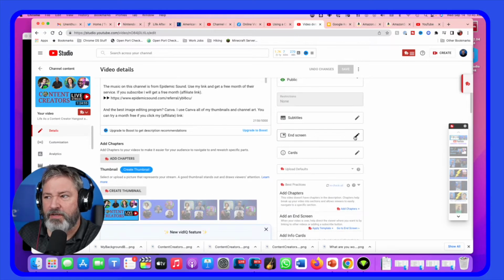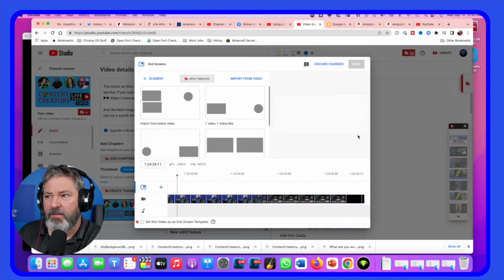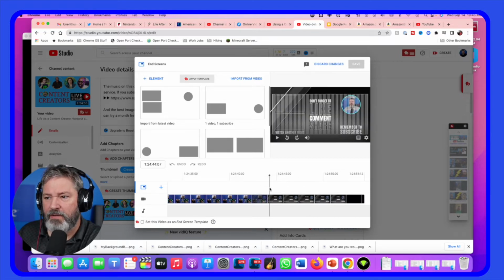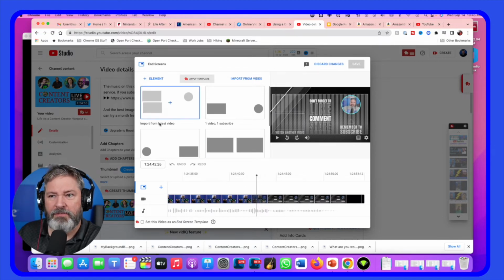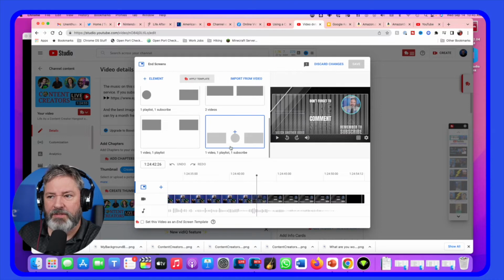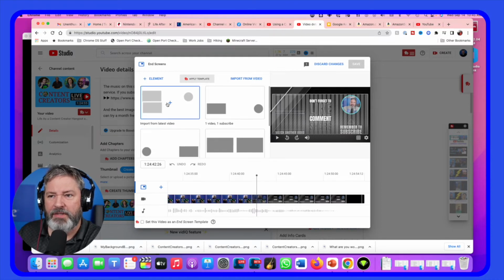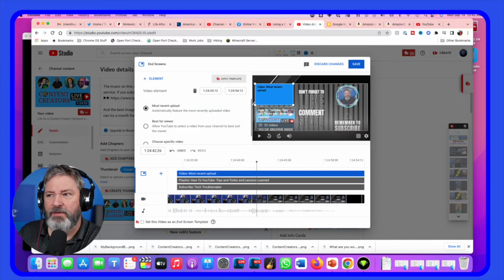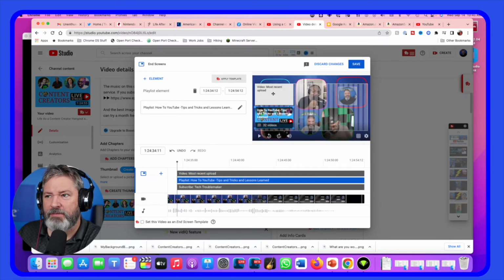How to Add End Cards to Your Live Videos to Increase Engagement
How do you add End Screens to your videos? Even better, how do you add End Screens to your Live Streams? This quick demo will show you how to add a fancy end screen video to the end of your videos and then add the End Cards such as links to your best video for that particular visitor or a link to your favorite playlist and of course an icon to tell them they should subscribe to your video. The fancy video I use at the end of my video I purchased from Nick Nimmin's Merch. If you are creative you can make your own and I will cover that in a future video.

And the best image editing program? Canva. I use Canva all of my thumbnails and channel art.

00:00 Introduction
00:11 What my Outro looks like
00:48 YouTube Studio
01:00 Edit End Screen
02:19 The Result
02:38 Subscribe